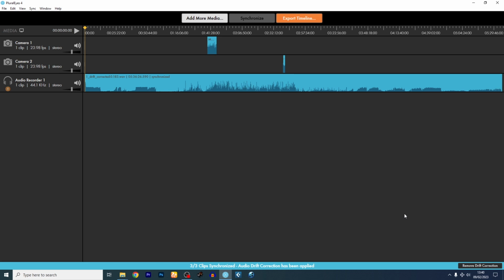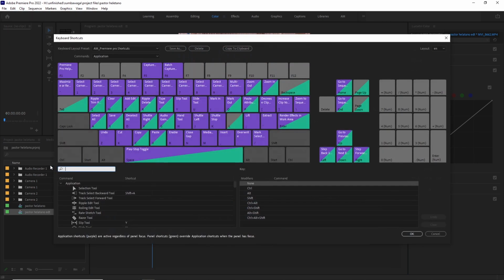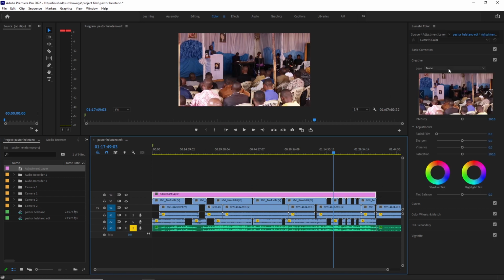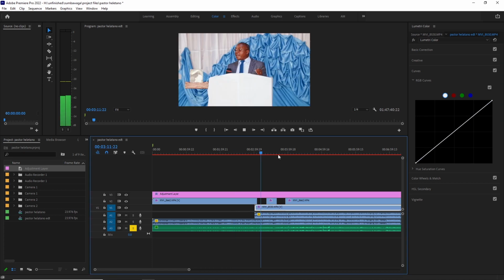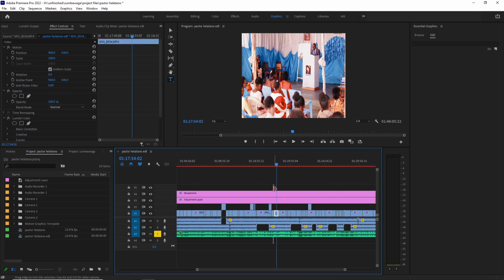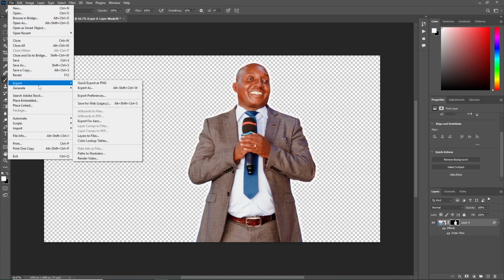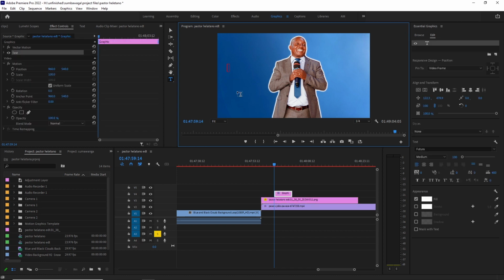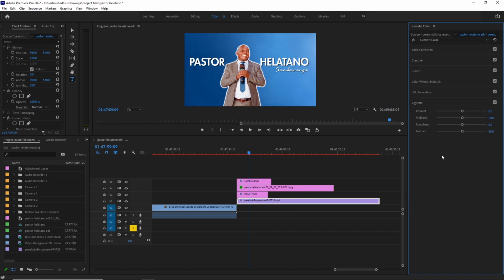Video Editing Workflow (7 Simple Steps)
Tap here to see what I got for you In this Video I will be showing you my Video Editing Workflow 7 Simple Steps
Plural eyes 4